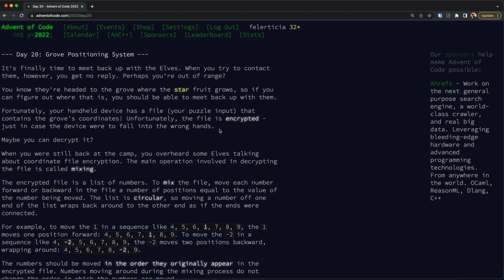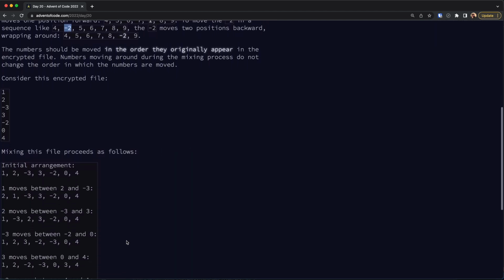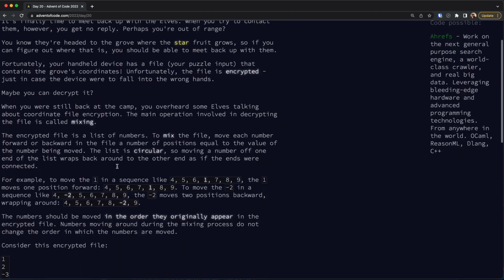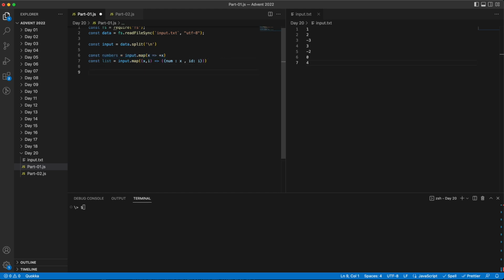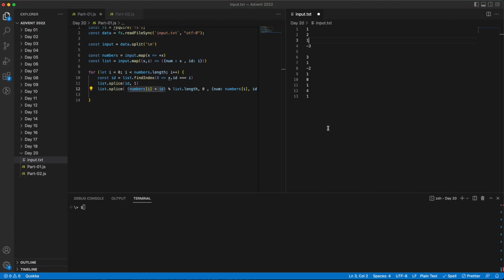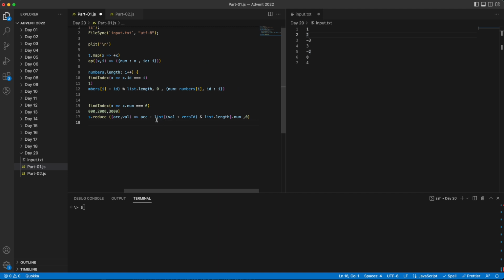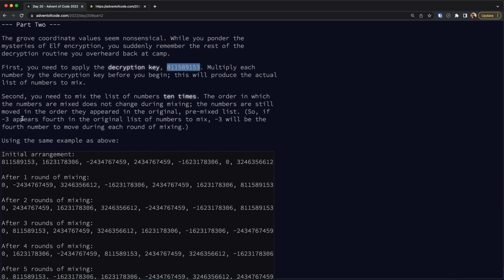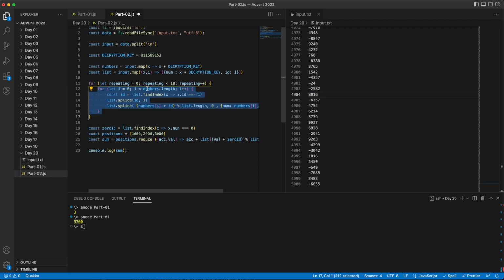Advent of Code 2022 - Day 20 in JavaScript